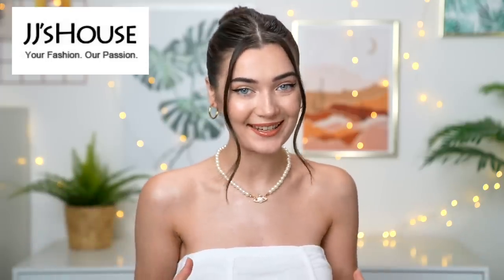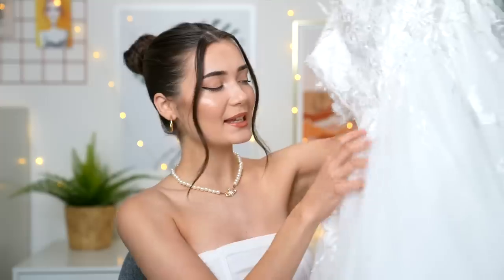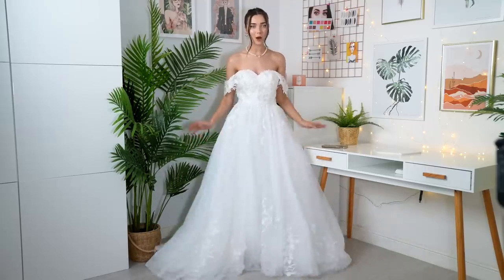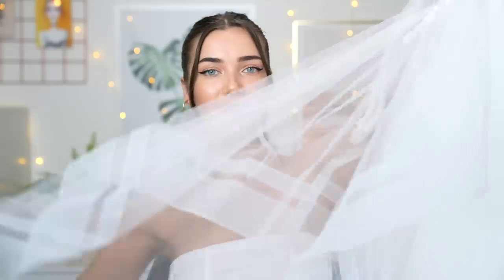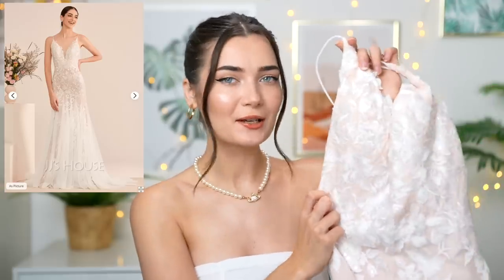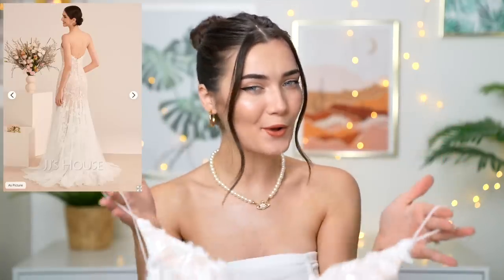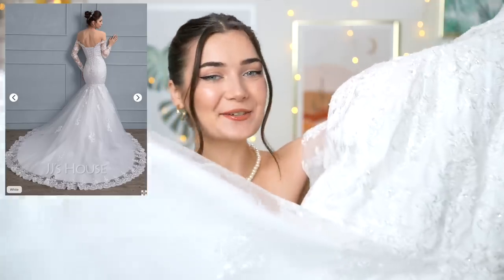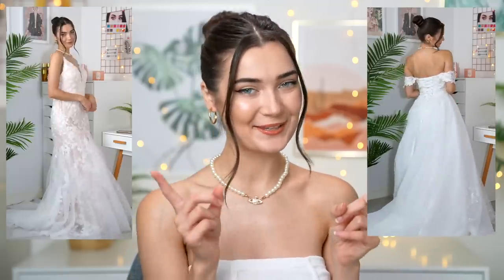TRYING ON JJ'S HOUSE WEDDING DRESSES... *Most Beautiful Dresses Ever*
What's up everyone!? In today's video I am trying on JJ's House wedding dresses! you guys were asking for this on my last video where I was Trying On JJ's House Prom Dresses! I hope you guys enjoy this video! These wedding dresses are super affordable so let's see together what the quality is like and whether it's worth the money!?

Roxxsaurus
36 Golden Square
London
W1F 9EE

♡FAQ♡